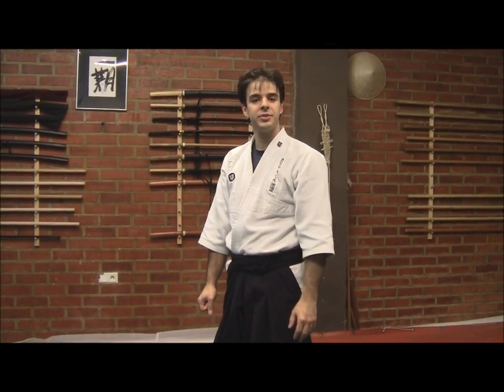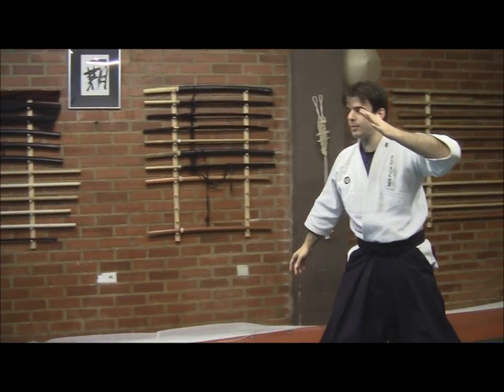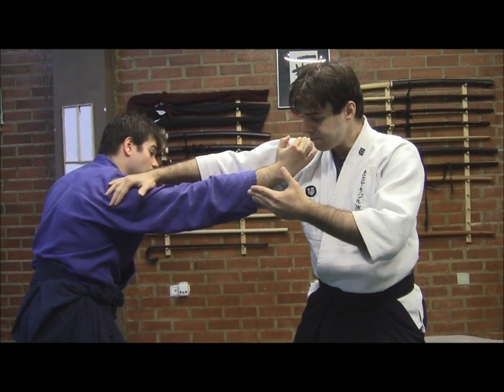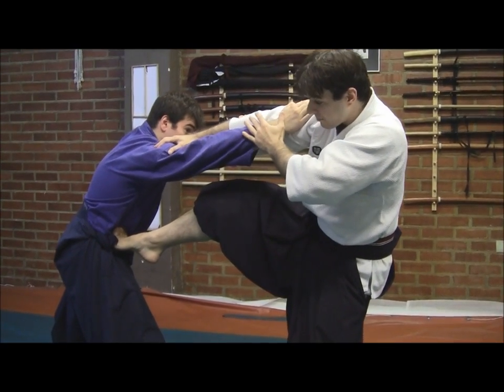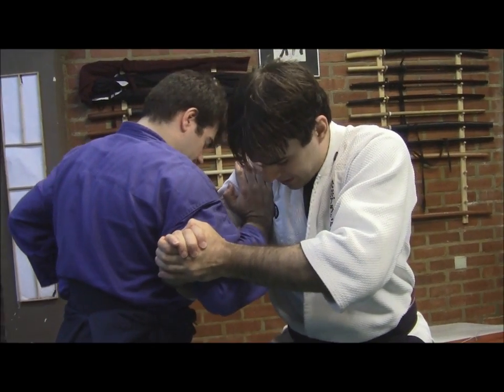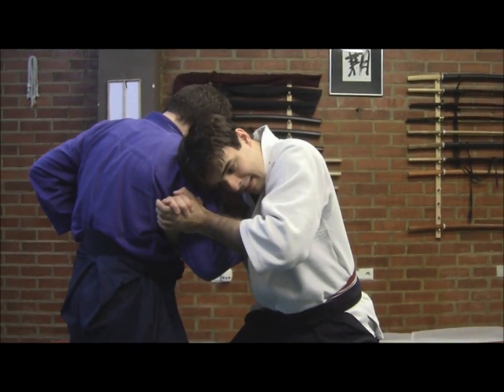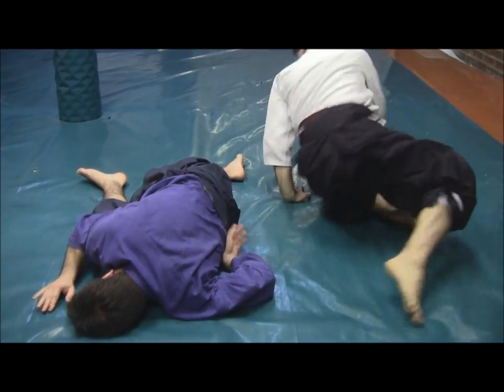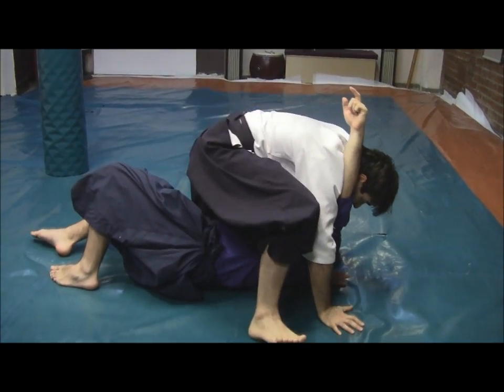Ogawa Ryu - Tokubetsu Jujutsu Renkaku March2013 - II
Thiago Finotti explains Renkaku